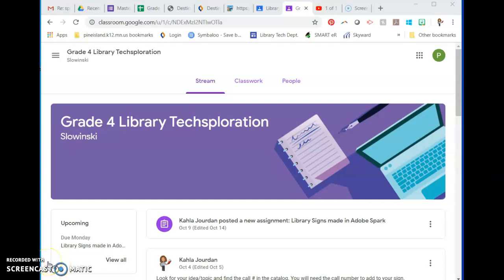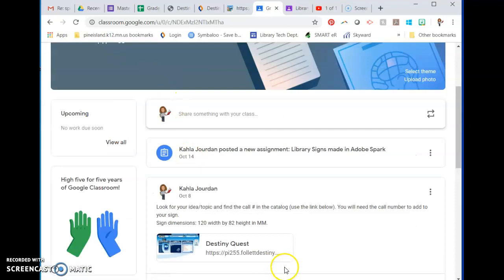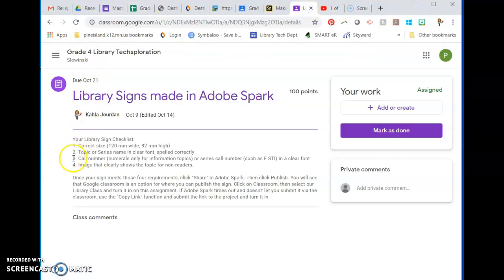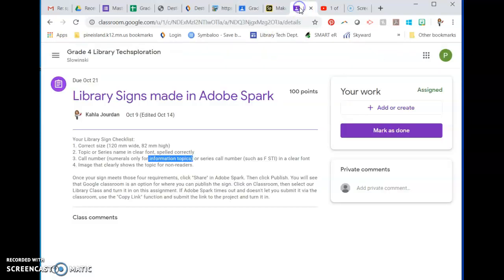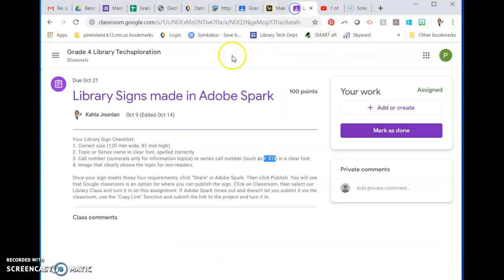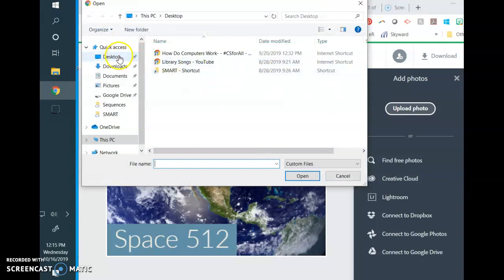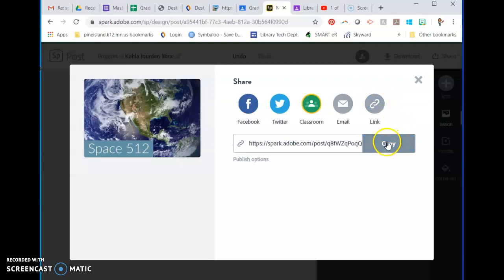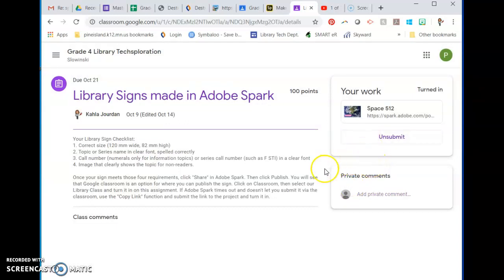Adding Adobe Spark post to Classroom